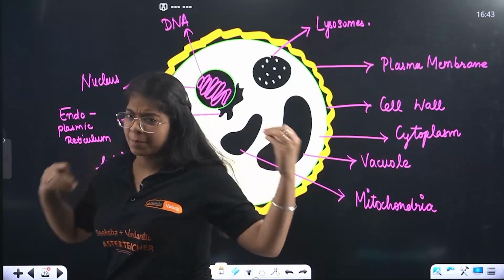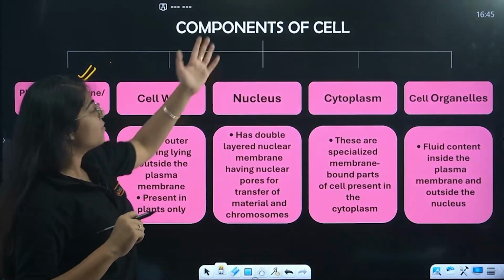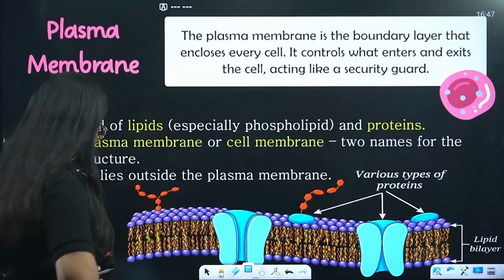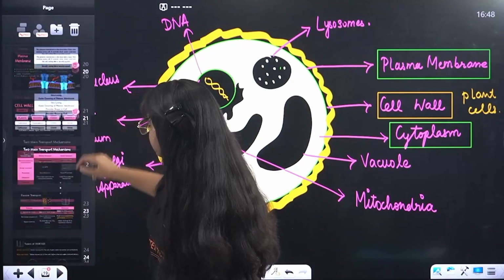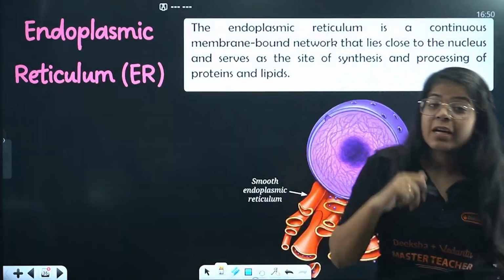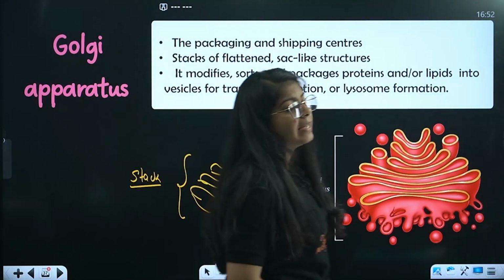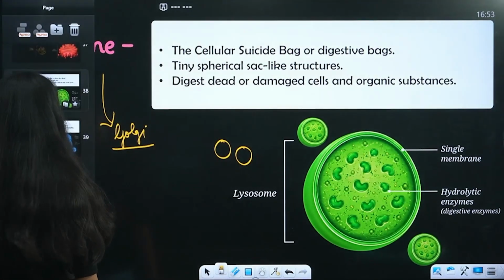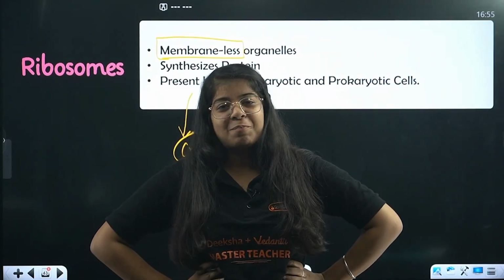The Fundamental Unit of Life 🔬 | Let's Dive Inside the Cell 🧫Cell Class 9 Science | Aditi Mam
🔬 Let's dive inside the cell! In this Class 9 Science video, Aditi Mam takes you on an exciting journey into the smallest unit of life to explore the chapter "The Fundamental Unit of Life." Whether you're new to the topic or revising for exams, this video makes the cell super easy to understand. 🧫

The cell is the basic building block of all living things, and understanding it is the foundation for all of biology. In this session, Aditi Mam explains the structure and functions of the cell, different cell organelles, and the difference between plant and animal cells in a simple, visual, and engaging way. 🧬

In this video you will learn 👇
✅ What is a cell and why it's called the fundamental unit of life
✅ Structure and parts of the cell explained clearly
✅ Important cell organelles and their functions
✅ Difference between prokaryotic and eukaryotic cells
✅ Plant cell vs animal cell comparison 🎯

This chapter is one of the most important and scoring topics in Class 9 Science, and a strong concept here builds the base for higher classes too. Aditi Mam explains everything step by step so you can learn faster and remember longer. 💡

Watch till the end to master the full concept and boost your confidence for exams. 🚀